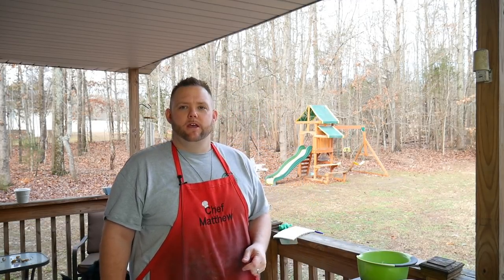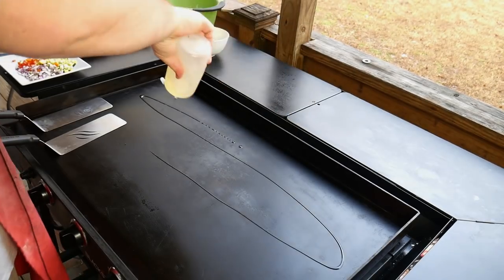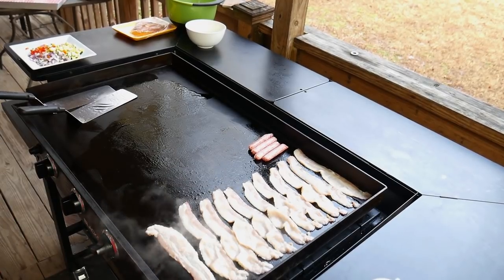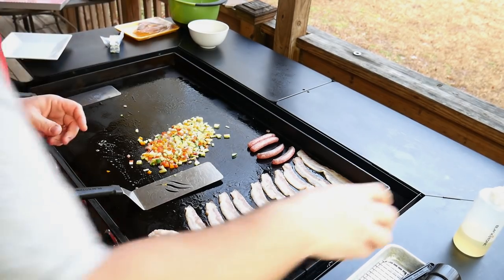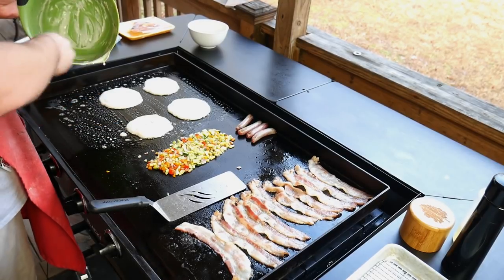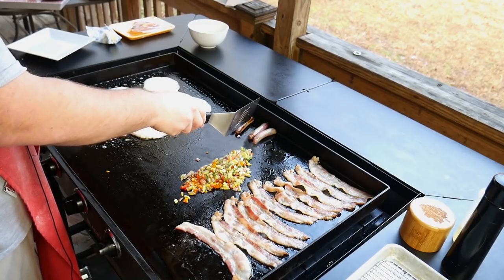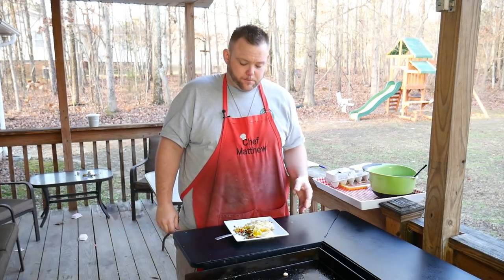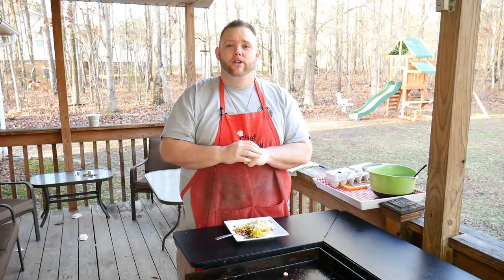Keto Breakfast Veggie Hash With Runny Egg on the Blackstone Griddle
I have faced the crowd and now its time for Hungry Hussey to lose some weight.  Life dynamics have changed, and I've keep eating more and more.  I must do better.

I made this Keto type recipe with zucchini, squash, bell pepper, and onion.  I then topped it off with a runny, over medium egg.  It was delicious.  I had a few pieces of bacon to round out the breakfast.  Very yummy folks!

Ingredients:

1/2 cup zuchinni
1/2 cup yellow squash
1/2 cup bell pepper
1/2 cup of onion
3 eggs (or however many you want)
Salt
Pepper

Cook hash with olive oil until crisp, serve with eggs on top and enjoy!